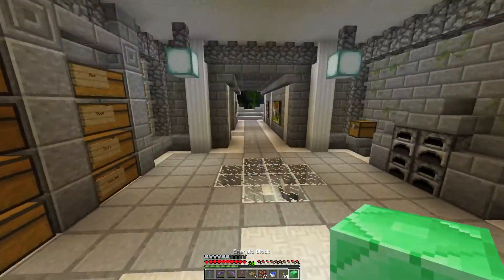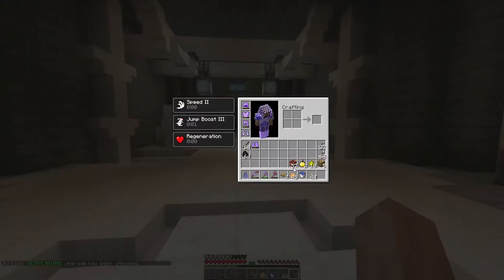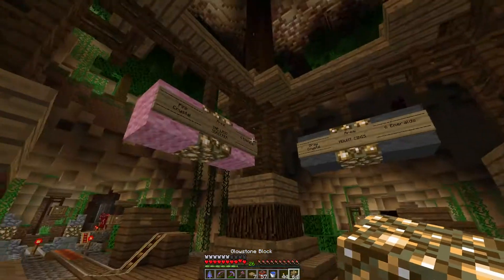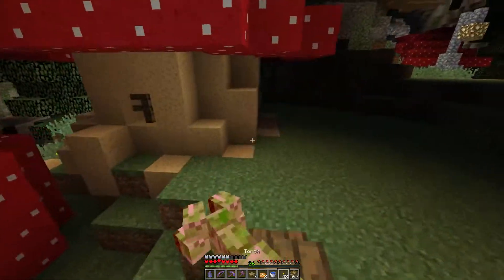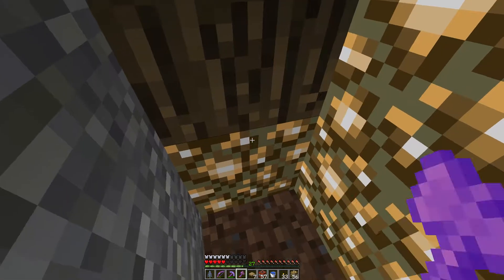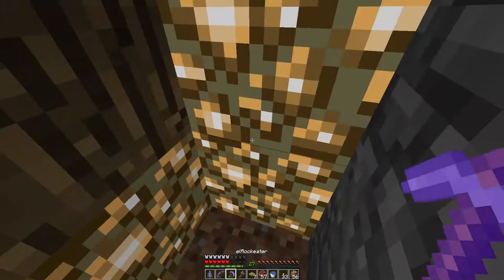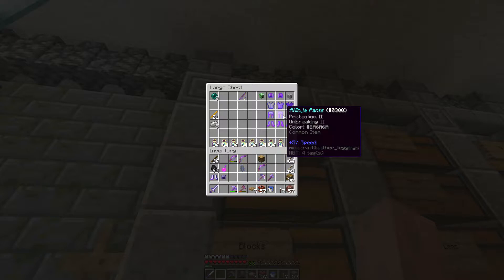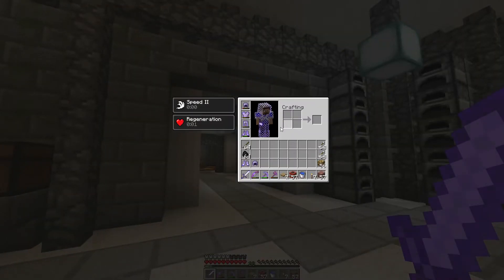Ragecraft 3 | The Prophecy #28 - Dwarfville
Hi folks, welcome to the 3rd (and at time of upload) final Ragecraft map although I have heard hints from the mapmaker himself of a Ragecraft 4. Anyways, this is Ragecraft 3. I played it solo over the course of a week and it was very challenging but fun as well. It's definitely in the top 5 CTM Maps I've played.It has a good variety of challenges and Boss fights and the different areas really add to the immersion.

Unfortunately I can't find an official download link to the map and the original thread has geon from the web but here is a link to the trailer, maybe this will help